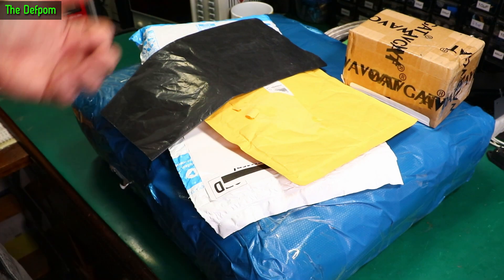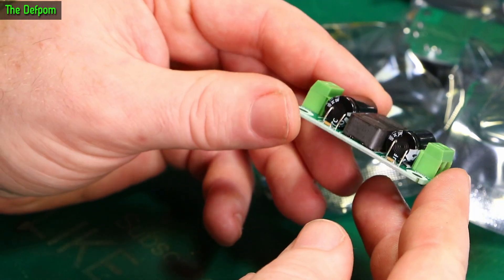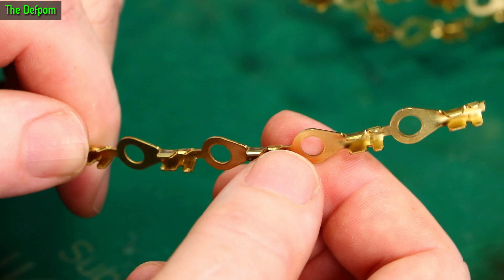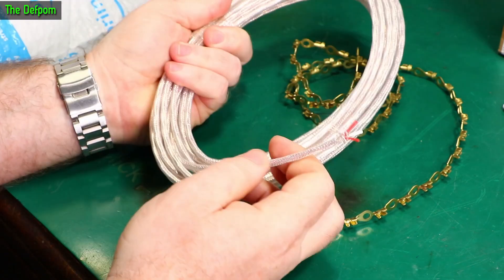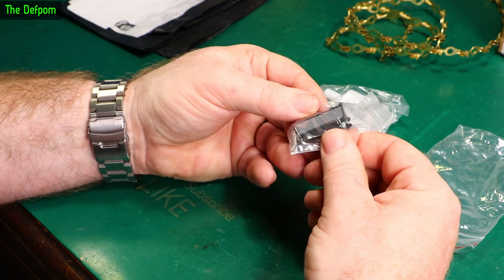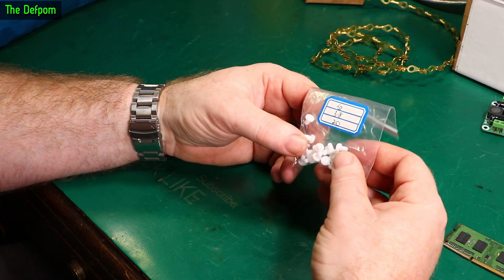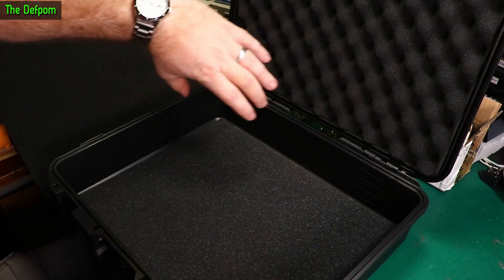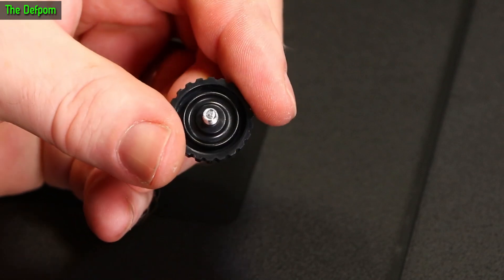🔴 What's in my Mailbag ? - Mailbag Monday 21st November 2022 - No.1065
What's in my Mailbag ? - Mailbag Monday 21st November 2022

0:00 Intro.
0:04 - DC Filter Modules
2:10 - Gold Plated Ring Terminals (no link).
4:52 - Brother HL-L6200DW Feed Roller Kit (no link).
6:27 - 3.8mm Silicone Bungs
7:36 - Equipment Case

My Electronics Tools (video and purchase links)
Boonton
4220.

HP/Agilent/Keysight
3457A.

Marconi
2022D.

Siglent
SDS1104X-E.
SPL-1008.